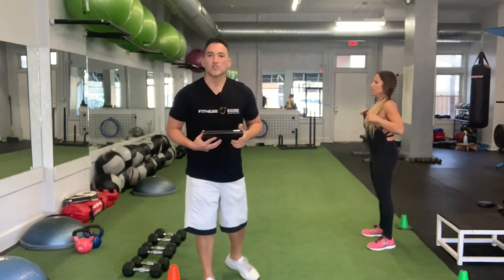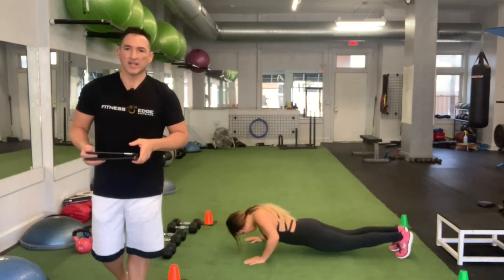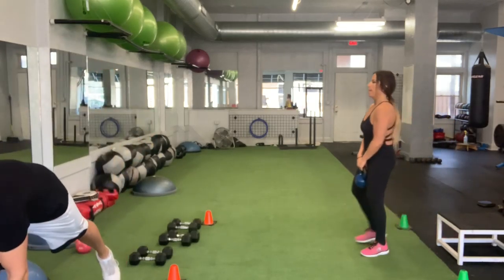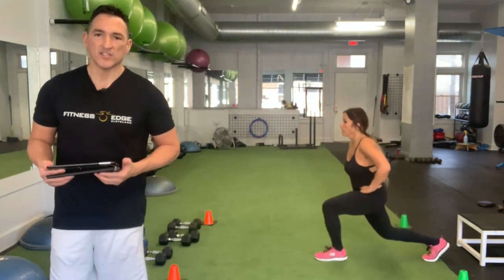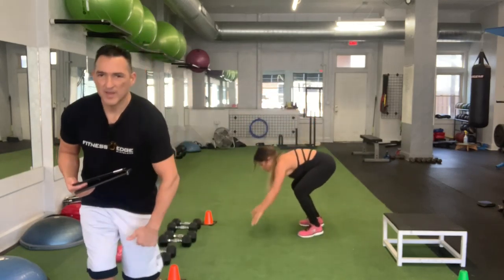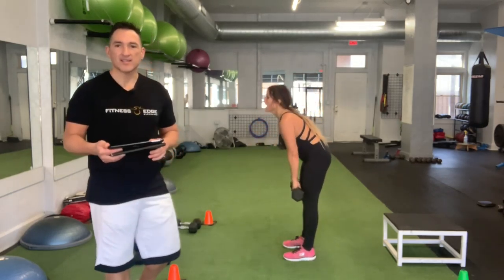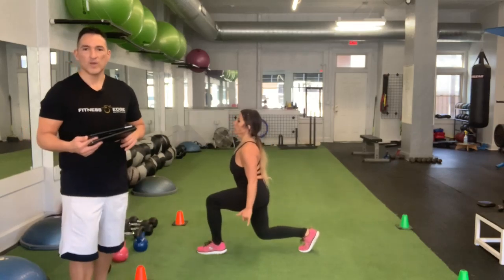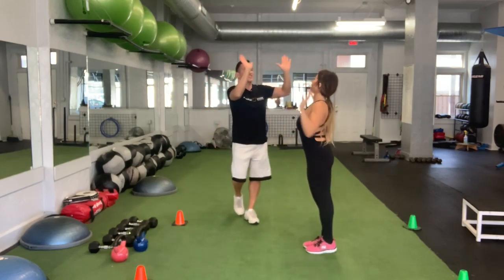At Home Workout 4-6-20 Lower Body Booty Crunch!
Check out today's Lower Body Booty Crunch workout! All you need is a set of light to medium weight dumbbells and you'll be good to go.

3 rounds:
DB Jump squats x 30 sec
BW squat pulses x 15 sec/ 15 sec squat hold
Pushups x 30 sec
Rest x 30 sec

3 rounds:
KB Swings x 30 sec
BW fwd/bkwd lunge x 30/30 (sub split squat)
Prone jack knee tucks x 30
Rest x 30

3 rounds:
DB alt lateral lunges x 30 sec
Bulgarian split squats 1 and a half pulse x 30/30 sec
DB SLDL x 30 sec
Burpees x 30 sec
Rest x 30

3 rounds:
Offset DB Lunge - lunge with R, DB in Left hand x 30/30 sec
“Walk the box” - outline a box in squat position x 30 sec